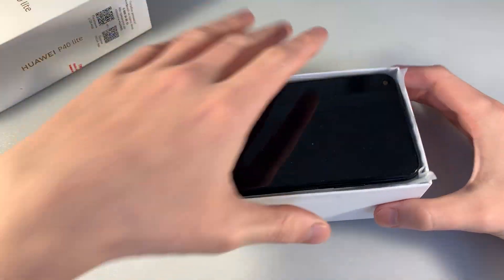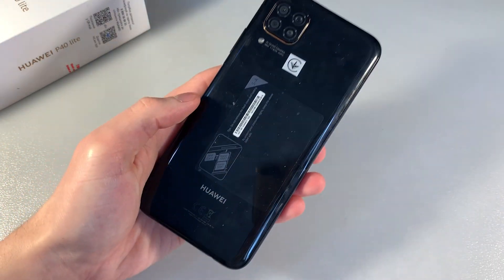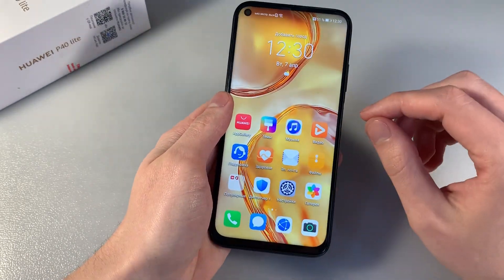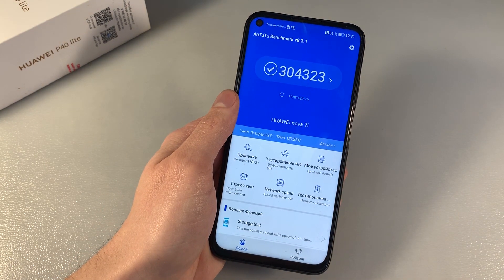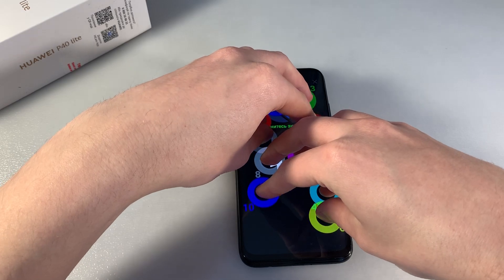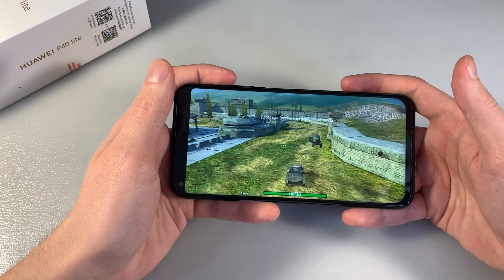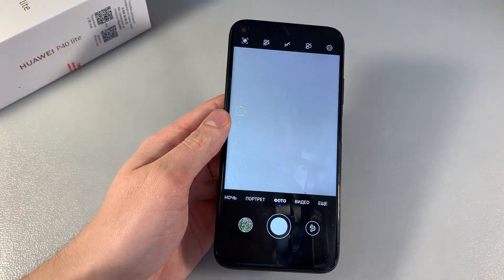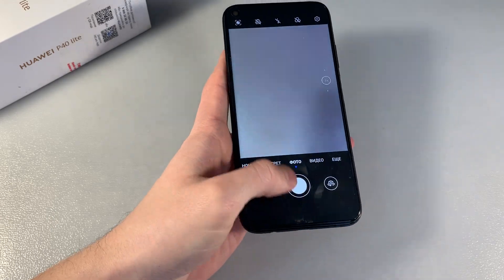Review Huawei P40 Lite